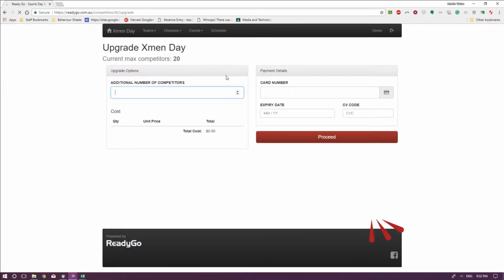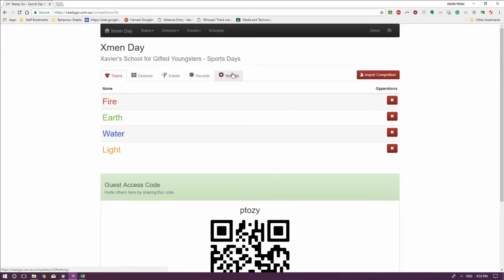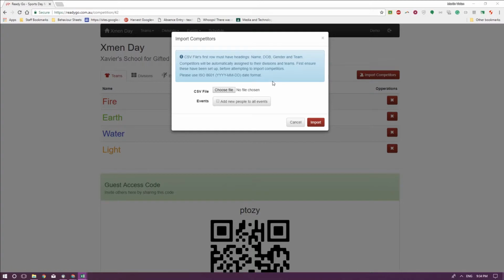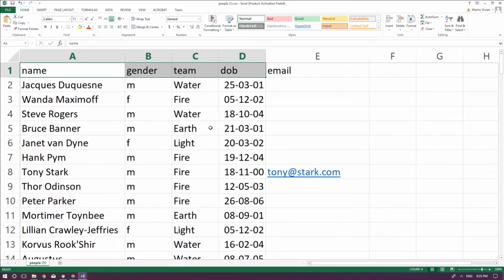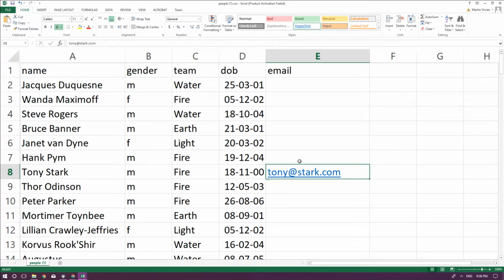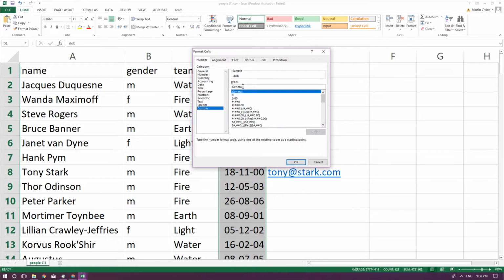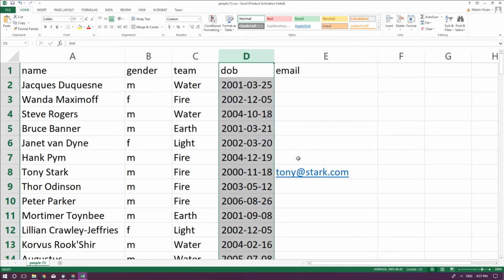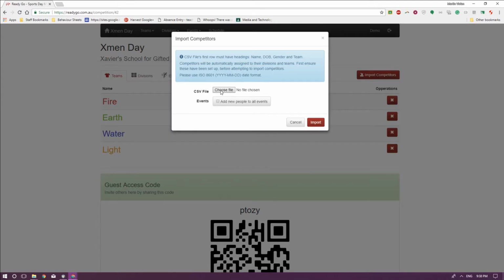ReadyGo Guide - 3: Add Competitors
Import Competitors to a Meet
Upgrading your meet
Formatting CSV Import File